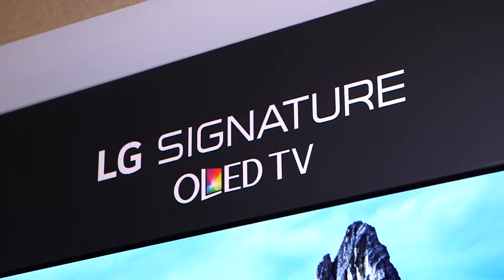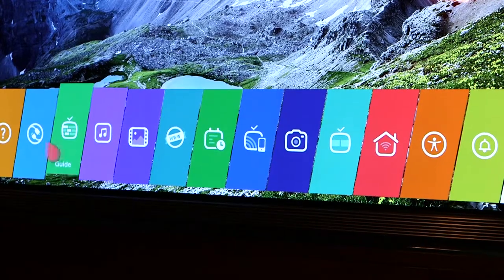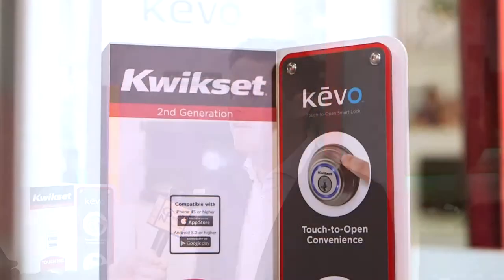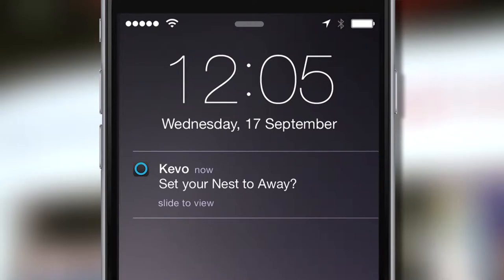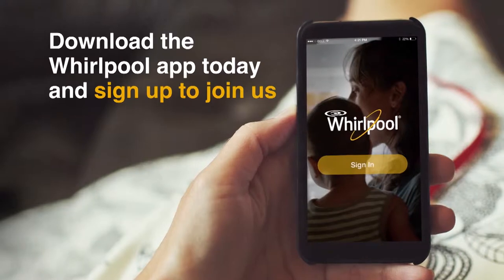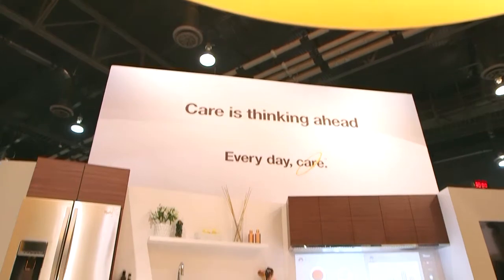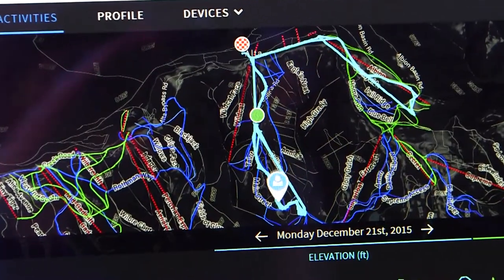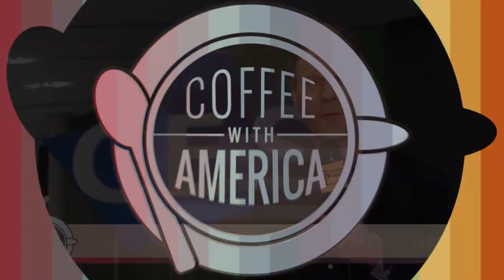David Gregg's highlights from CES 2016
Behindthebuy.com's senior editor David Gregg just made his annual pilgrimage to Las Vegas for CES. His quest to find the most exciting tech innovations arriving in 2016 brings us to this moment!